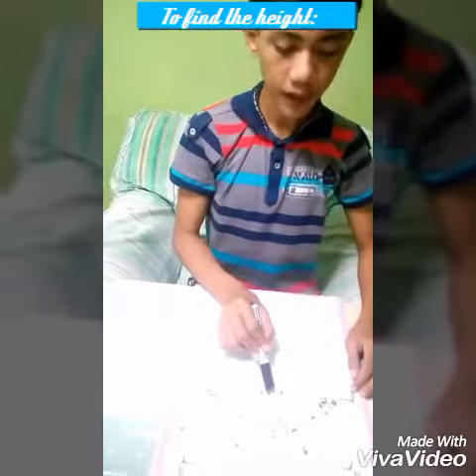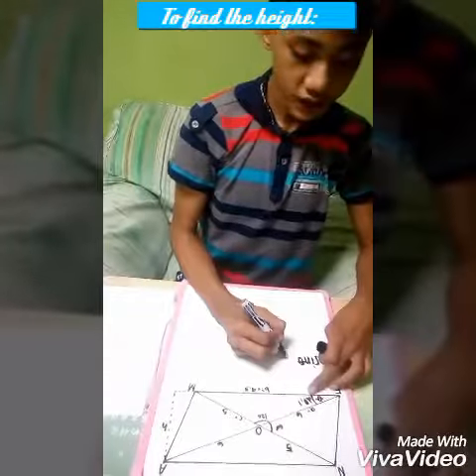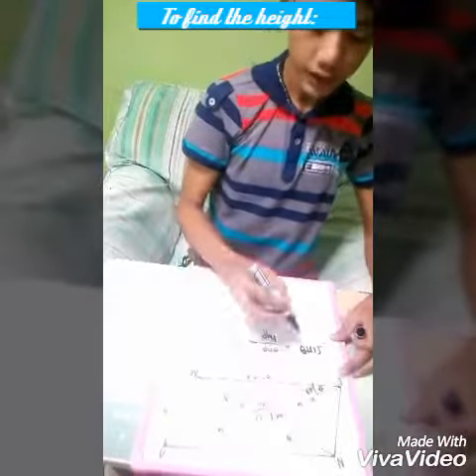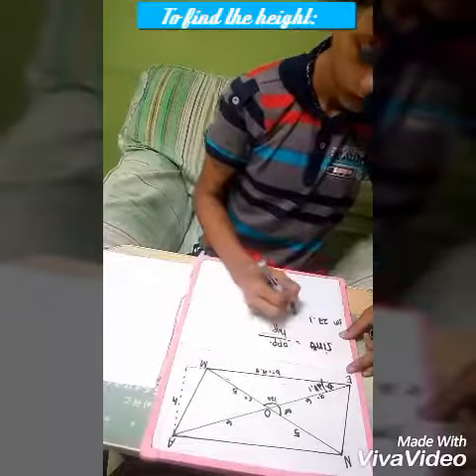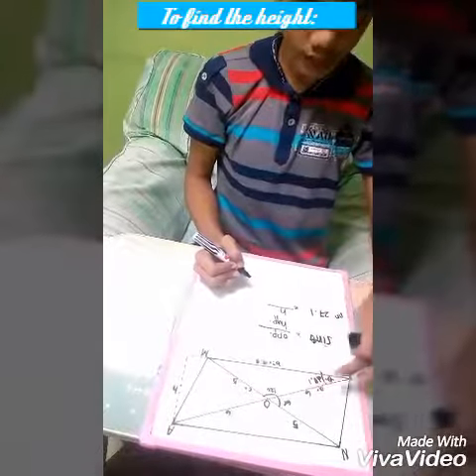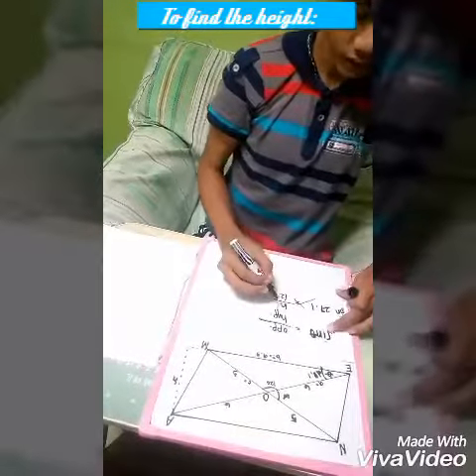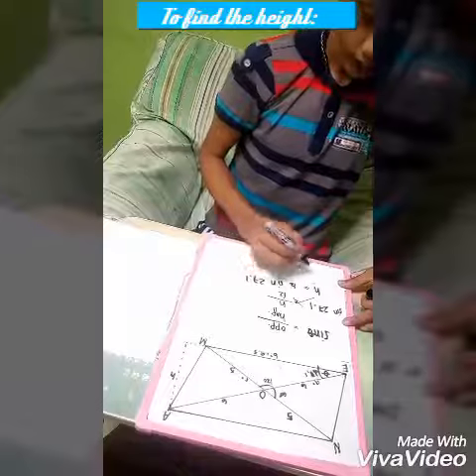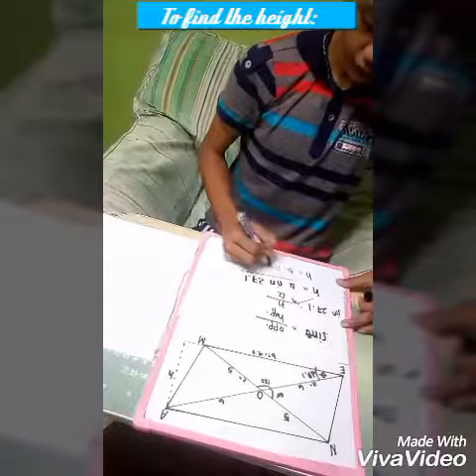(Part 2)Parallelogram:Finding the base and the height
By: John Kenneth A. Gamelo